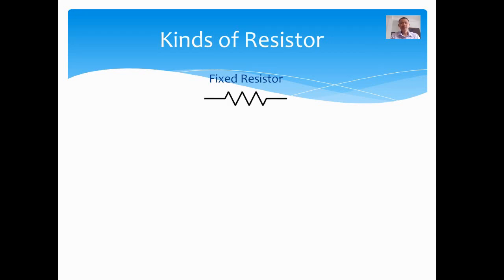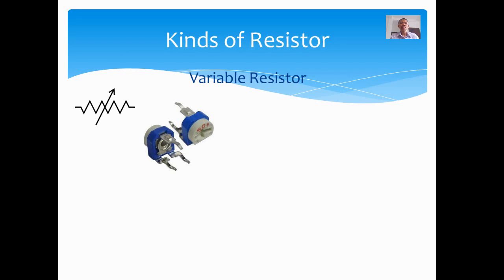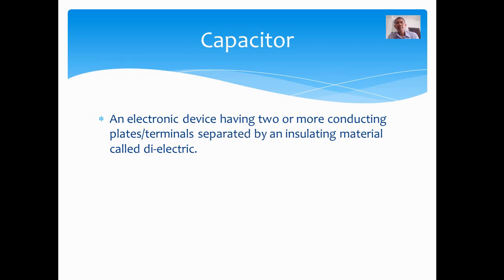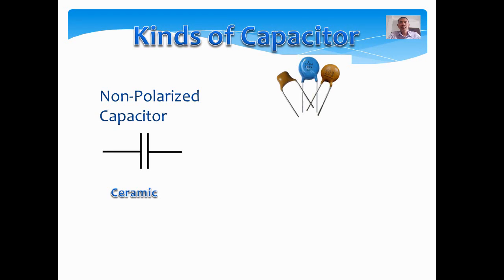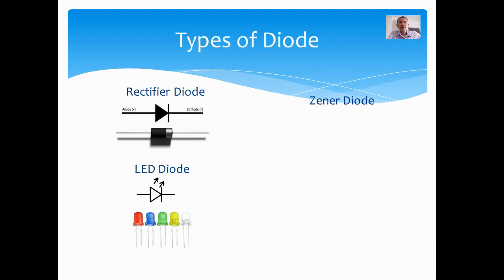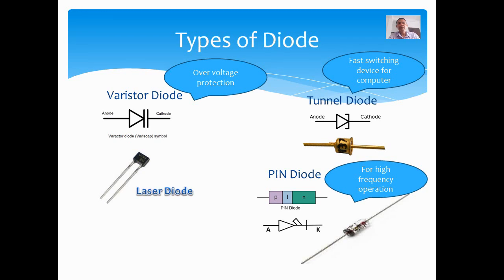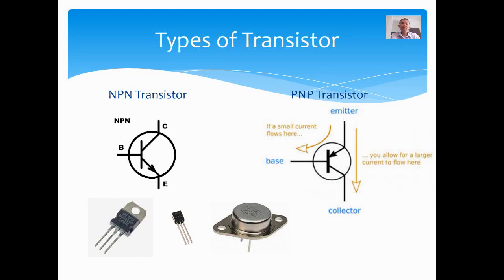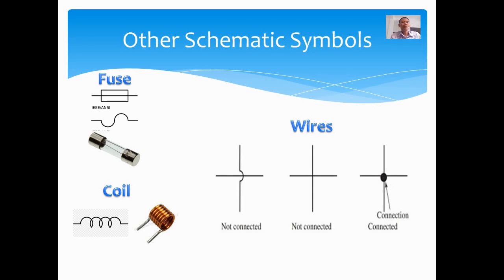Basic Electronic Components and its Equivalent Schematic Symbols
Basic Electronic Components, its equivalent schematic symbols and basic function and application